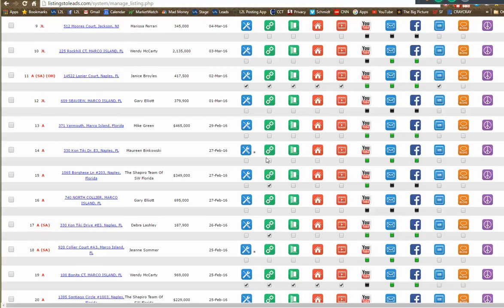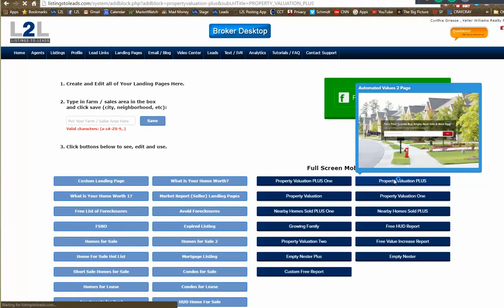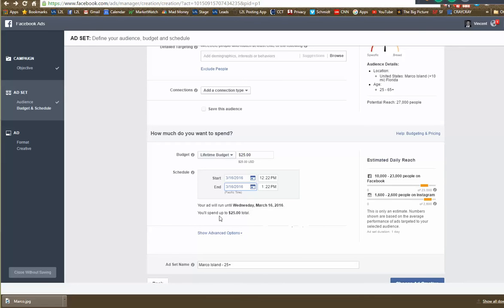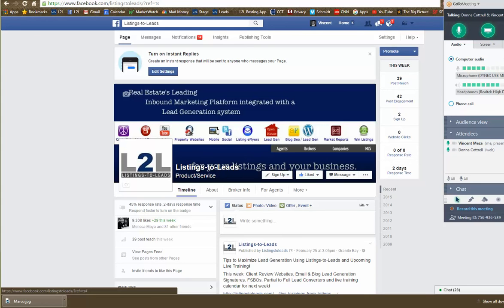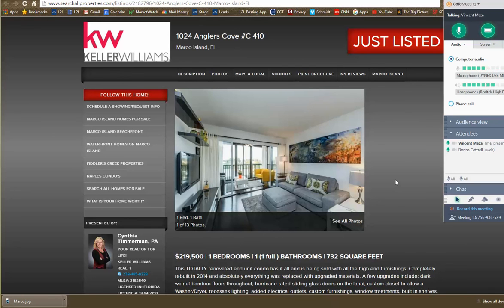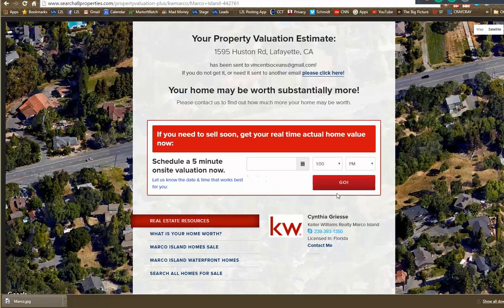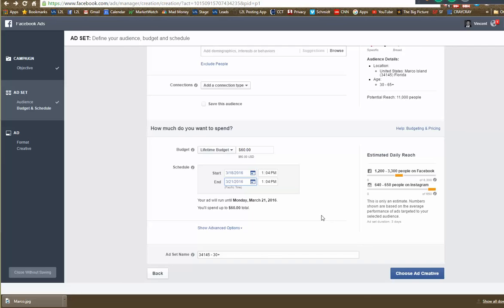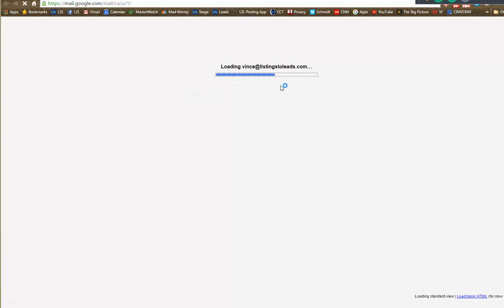Facebook Advertising with L2L for Keller Williams Realty Marco Island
This is an in-depth call for Keller Williams Realty Marco Island on how to market using Facebook.  We cover how to build a brand, how to target your audience, how to use the right pics and the right language.  We also cover how to get the right photos for your landing pages.  Questions were answered about lead generation links which are part of the core platform and also concerning some of the automated tools for real estate listing advertising and lead generation.